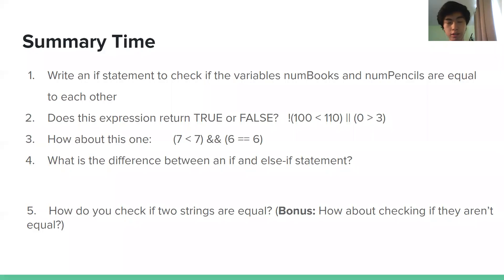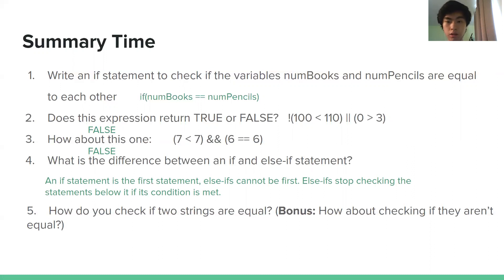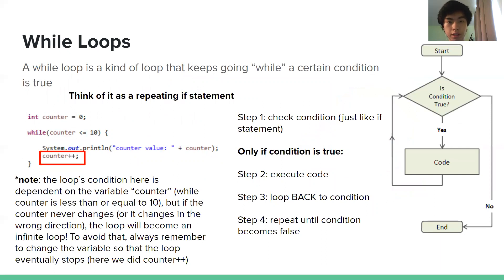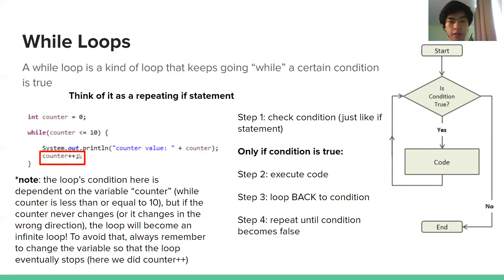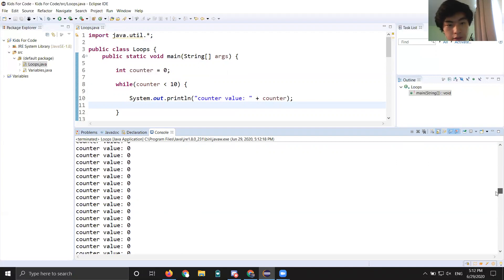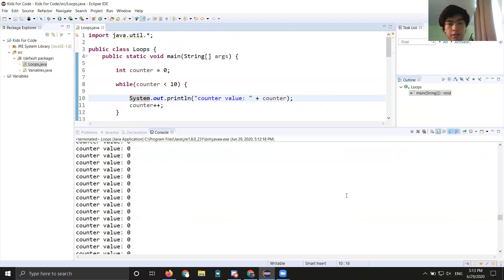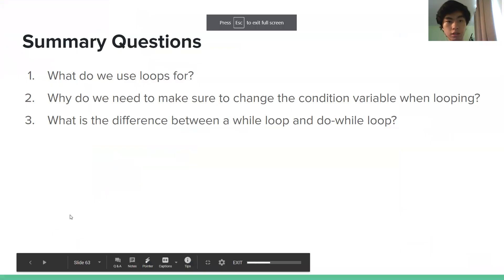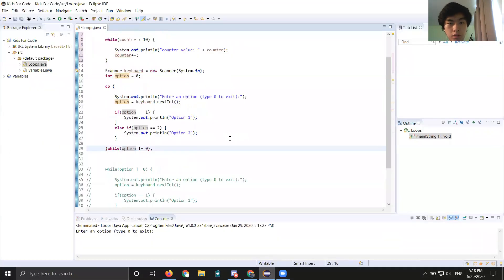Kids for Code - Java Beginners : While and Do-While Loops